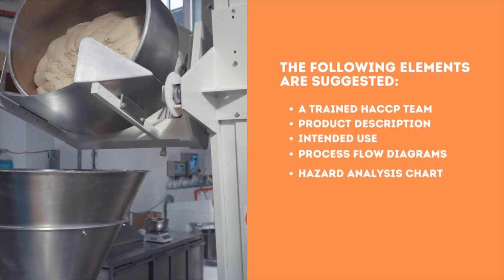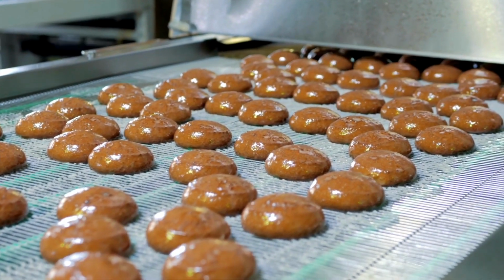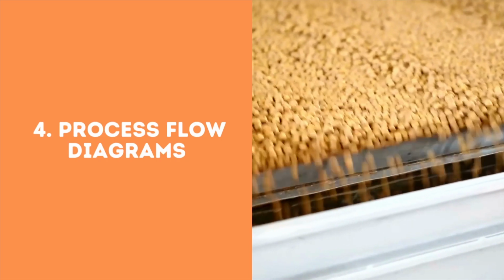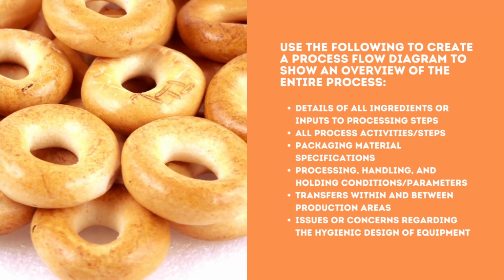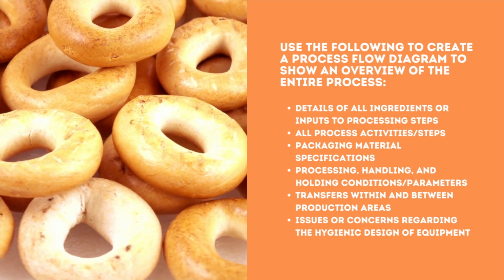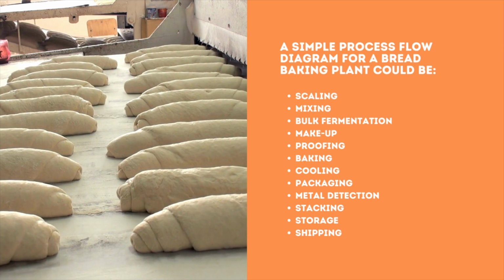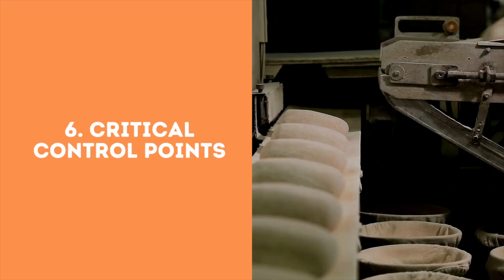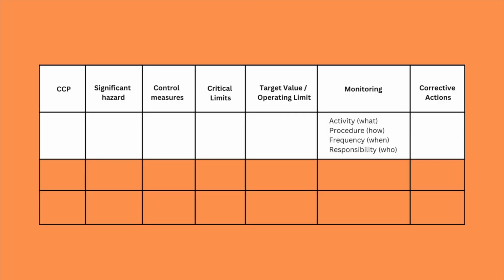What is a HACCP Plan for Bakeries? | Knead to Know Basis | BAKERpedia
A HACCP plan for bakeries is an output document of the Hazard Analysis and Critical Control Points (HACCP) Study. It specifies the strategies to be followed to assure control of physical, chemical, and biological hazards based on the seven principles of HACCP when manufacturing baked goods. Find out what you need to know about a HACCP Plan for bakeries in this video!

Want to learn more about what goes into a HACCP Plan?

Looking for tips on how to develop your own HACCP plan?

Interest to discover more about regulatory overview?

Curious to discover more common bakery processes?